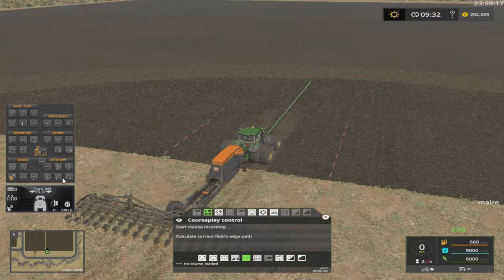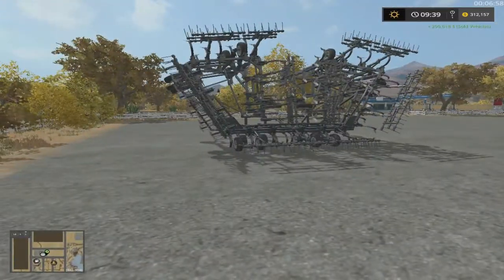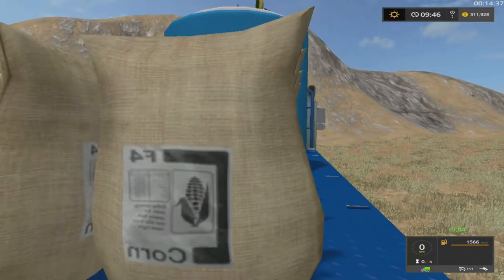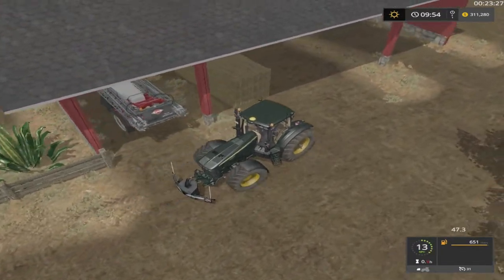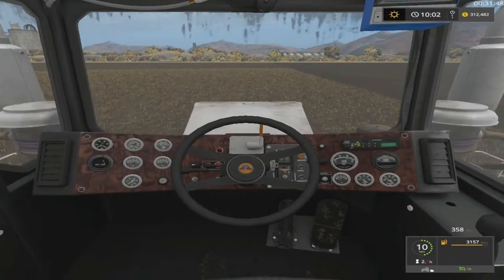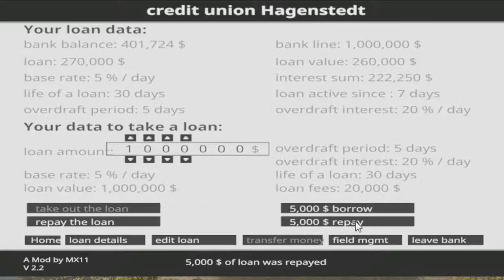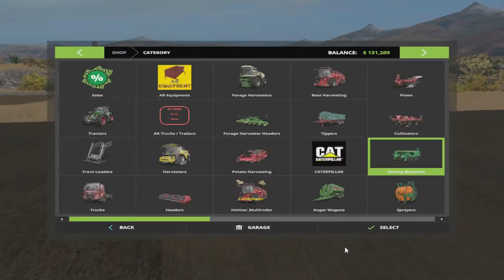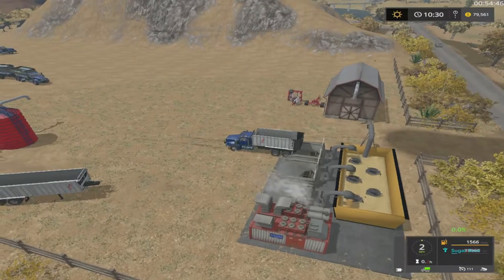Mr. Blue Farm's @ American Out Back P. C. Edition, Ep. 12, Paying The Loan Off!!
Hey every one, I pay back the loan and lease a sugar beet machine to harvest the sugar feets I mean beets...lol... Please like, comment, and subscribe to my channel if you want more awesome content, And be sure to turn on the post notifications button for more video's. Without you all, the fans/subscribers none of this would be possible so thank you all so much for watching, supporting, and being there for me. Love each and every one of all so much.

Fan Mail:
Tommy Miller